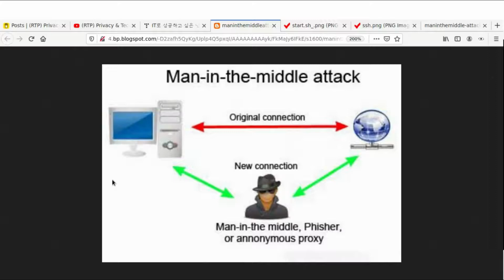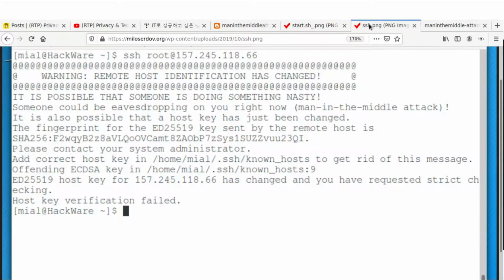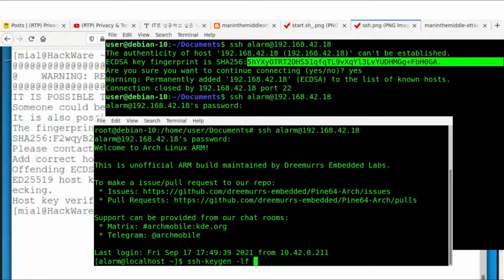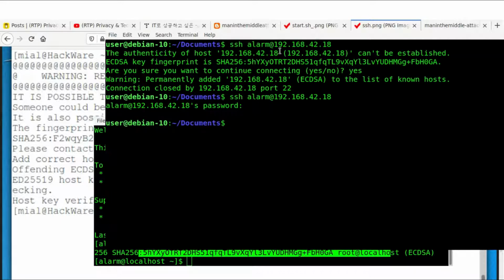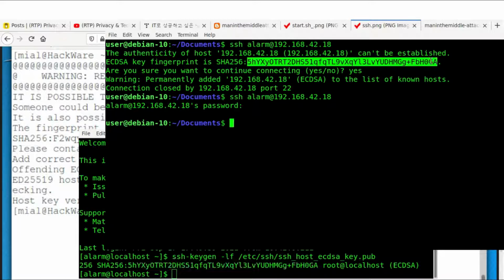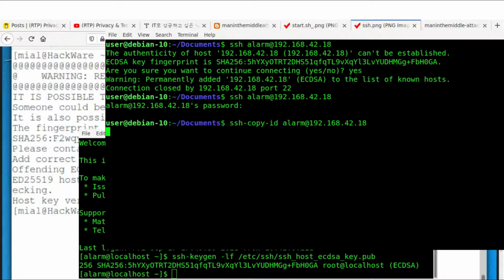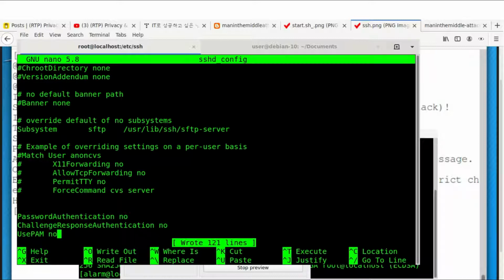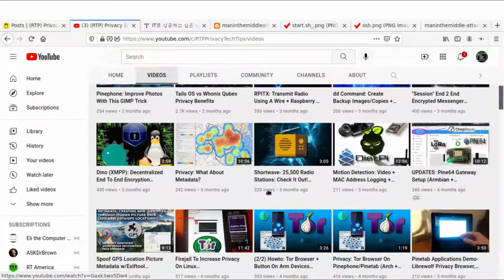SSH Key Authentication + Avoid SSH MITM Attacks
Howto: Login to ssh using keyfile instead of password + avoid MITM attacks by checking fingerprints.

Part II of series on ssh settings for Linux (see blog before for copy/paste commands for this AND screenshots to guide you along + extra tips for security not covered on video!)

In the video I use a Pinephone ssh server, but any Linux machine will do (client/server).
"Privacy is the canary in the coalmine of Human Rights. When privacy goes under attack, all other rights are endangered. Privacy is the one Human Right with the ability to protect all others. Without it, no right is truly safe."
-RTP

What do you want to see next? Have a fun idea for a future video? I look forward to hearing what you think!

❤️ MONERO: 48qtspi5En44mJZLeiMoHYFEmuJfQYb5DLQxLDr7d1NXc53XaAvoT8PS3wBrhEc3VY1wxu5Rgw6oKBYgahpSAYnpHntbQNM

 ✉ CONTACT/INQUIRE: righttoprivacy[at]tutanota
Privacy has never been more important. HumanRights are under attack and I am trying to help.
📁 *** Selfhost your own "PrivacyBox" server download + initial setup support for Supporters (unlocked after donation) Download link + info on that page. Automated Nextcloud Hidden Service + WiFi Tor Onion Router (all in one!).  README.md (Tor Browser access)